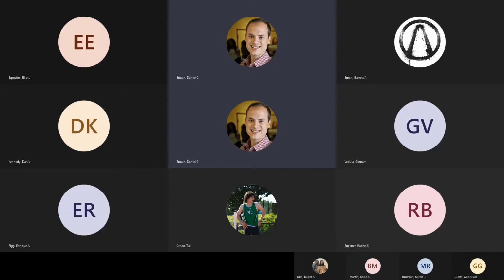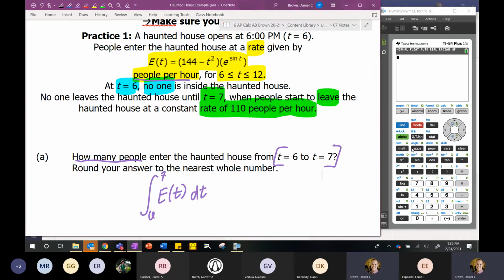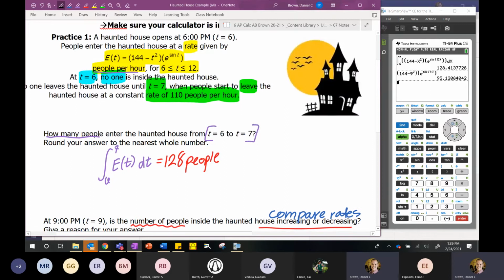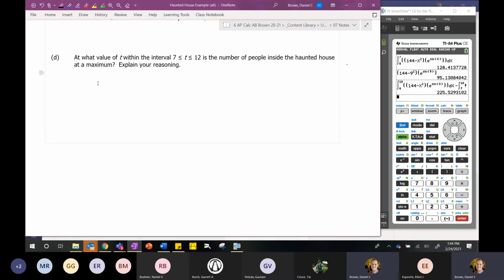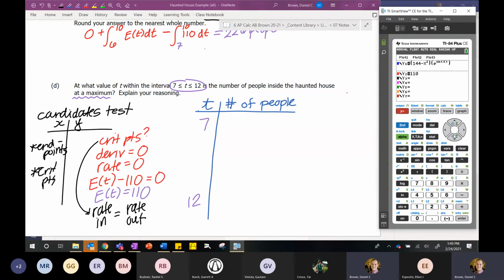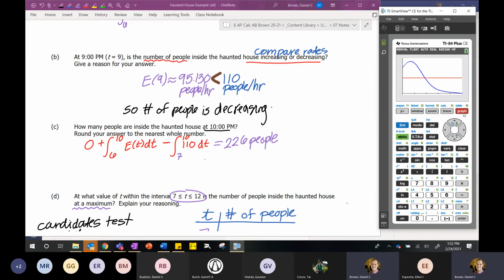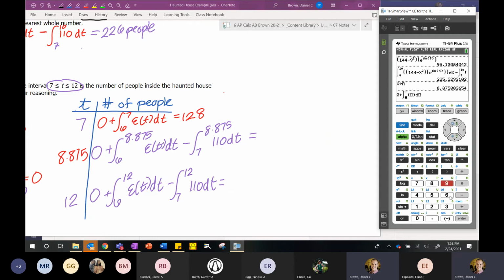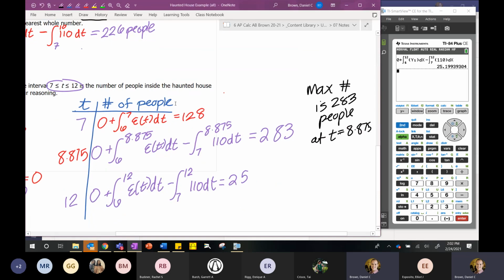7E - 1st FTC in Context